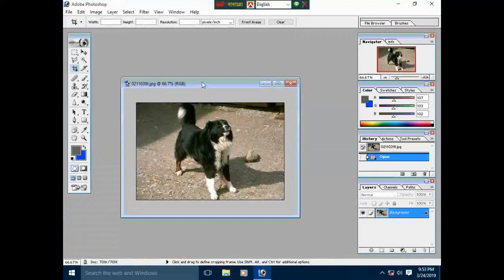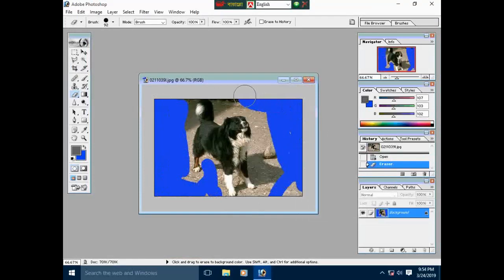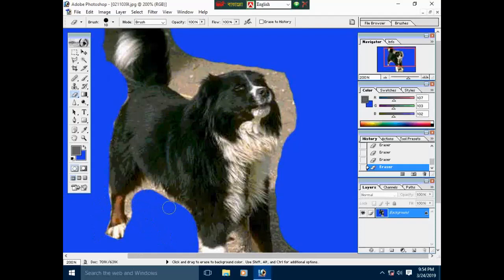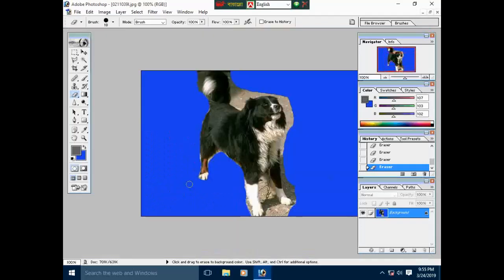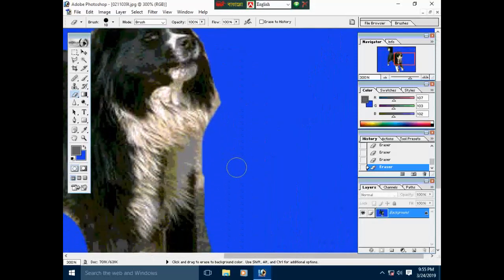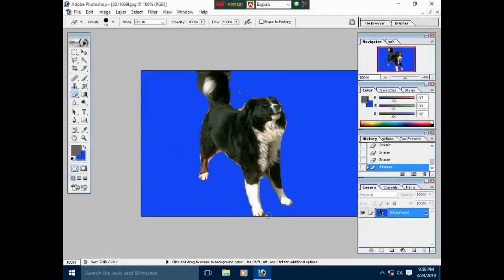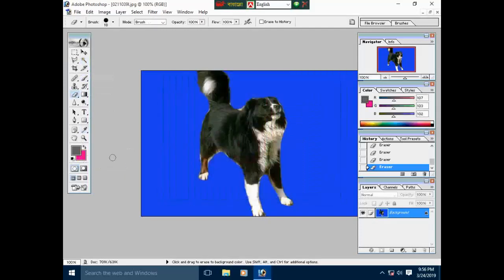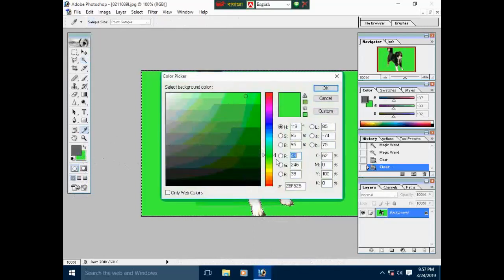removing image background in photoshop- How to remove image background in adobe photoshop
Watch this video to learn how to remove image background  color.  Software  Adobe Photoshop.